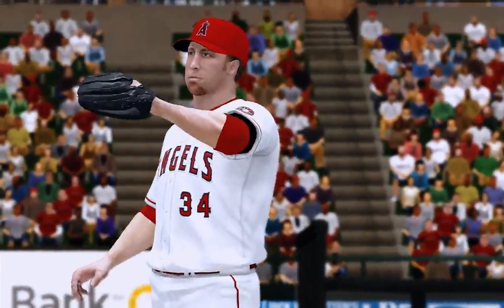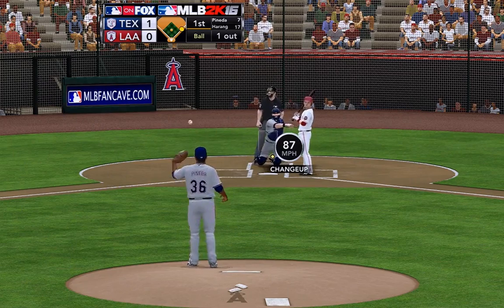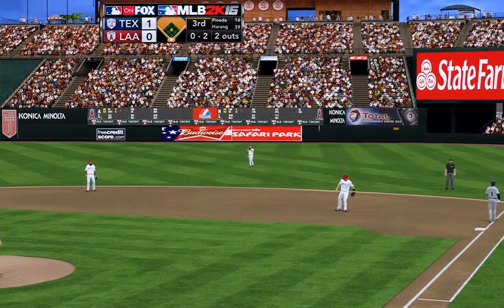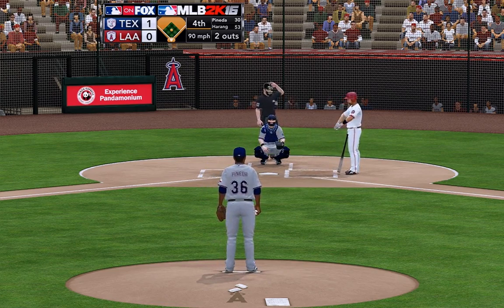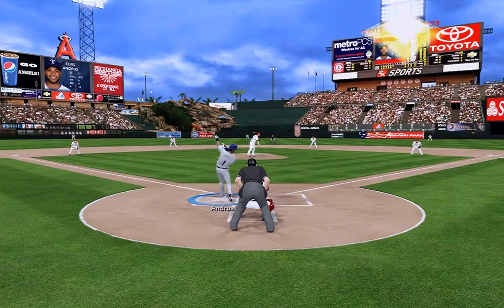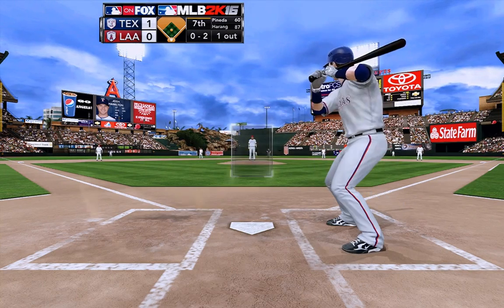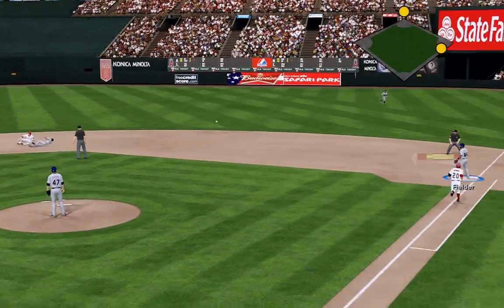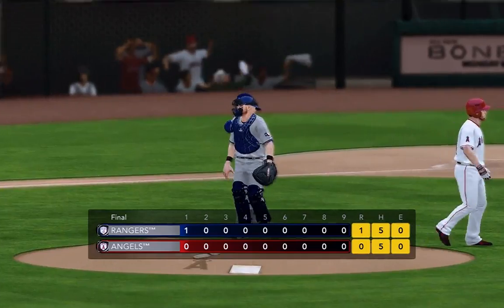MLB 2K12(2K16 MOD) - My 2016 Texas Rangers Franchise Game 18 VS Los Angeles Angels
Texas Rangers ( 14-4 )
Texas Rangers @ Los Angeles Angels 1:0(W)